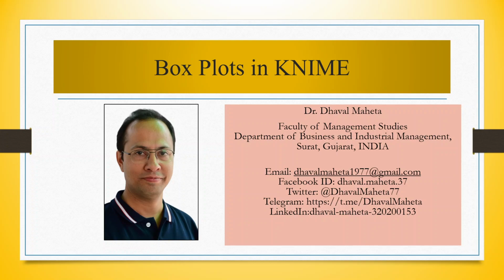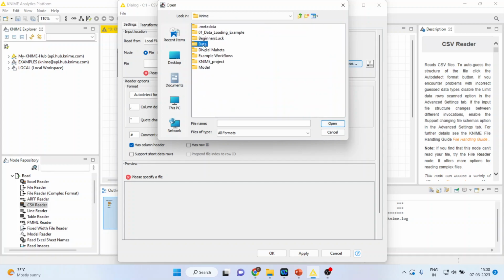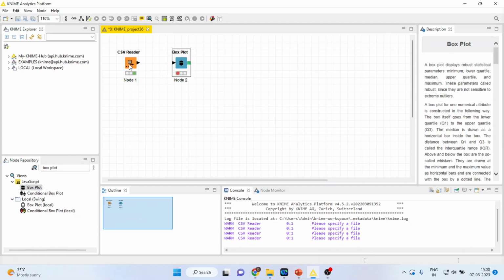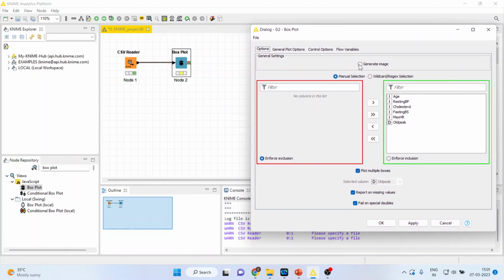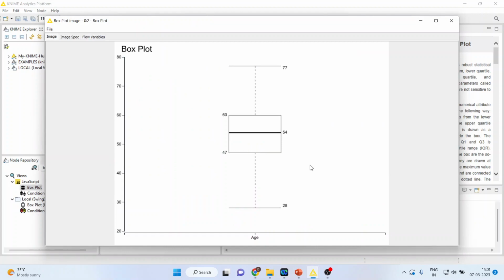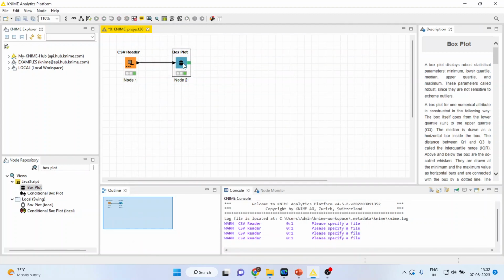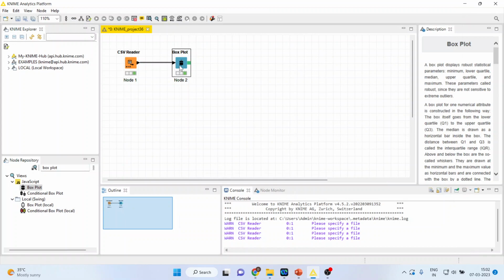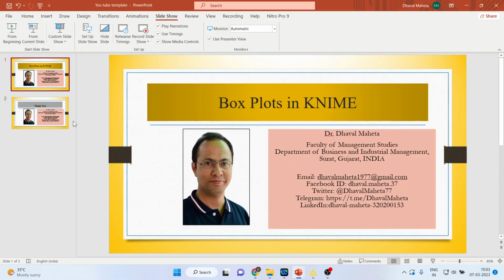45. Box Plot in KNIME || Dr. Dhaval Maheta